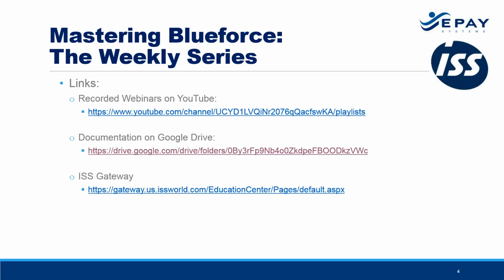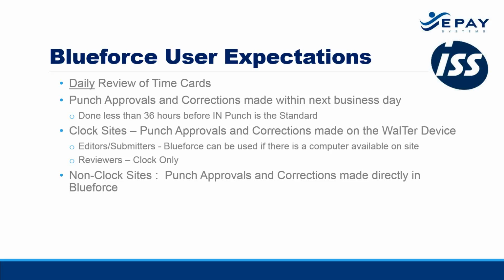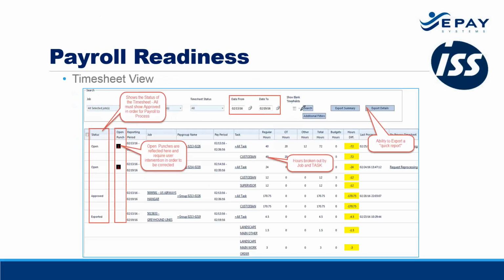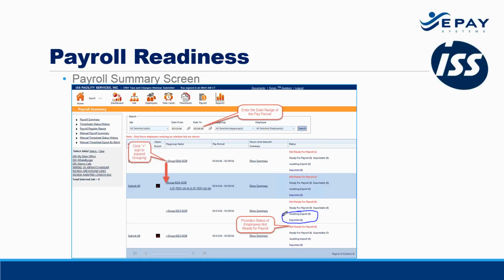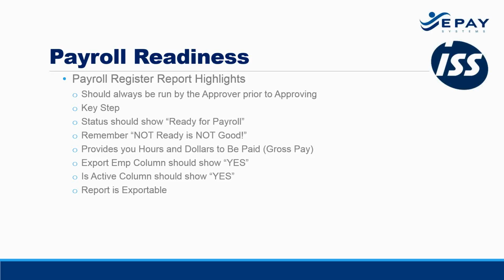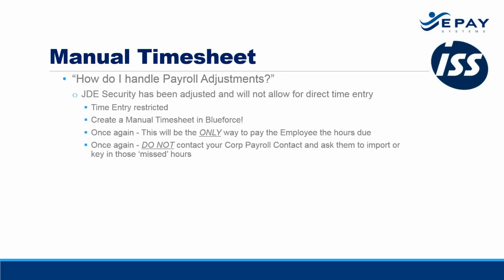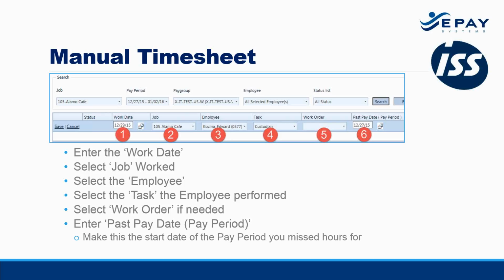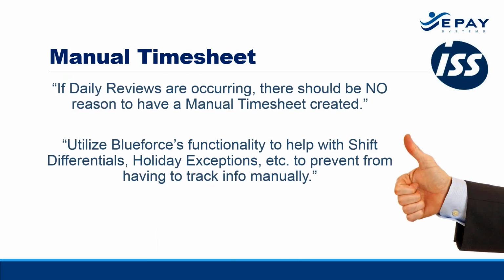Manual Timesheet Webinar 1 (Held March 7, 2017)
Are you producing an error-free Payrolls every Pay Period? Are all of your Employees getting paid correctly and on time? If not, this week’s webinar is for you!
This Week’s Mastering Blueforce Webinar will focus on the process of Manual Timesheets. The Manual Timesheet is where you would handle any and all Payroll Adjustments to include Interim Check Situations (Unpaid Hours) and Separate Check situations (Vacations Separate Check, Union Separate Situation Checks, etc.). Manual Timesheets situations are handled separately from your regular Timesheet. During this webinar, we will also be covering ways that you can ensure that all Employees get paid and are not missed as part of the Payroll Process.
Getting Employees paid correctly is all of our responsibility. By doing so, we potentially ensure that our Manual Punch and Correction Lag scores will improve.